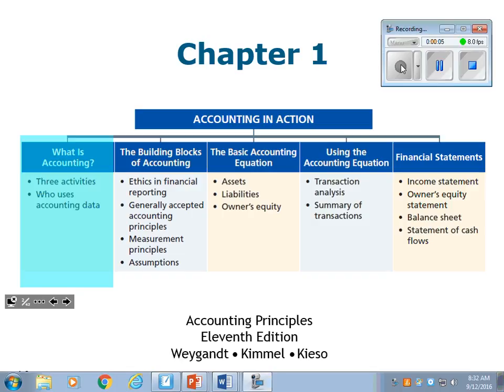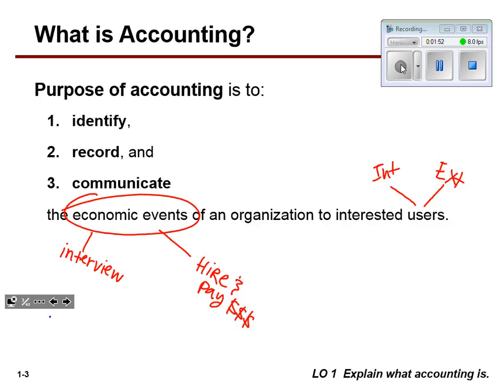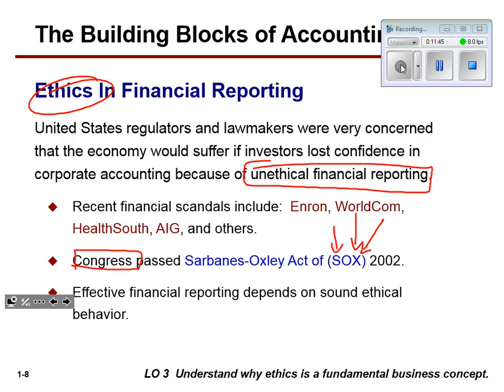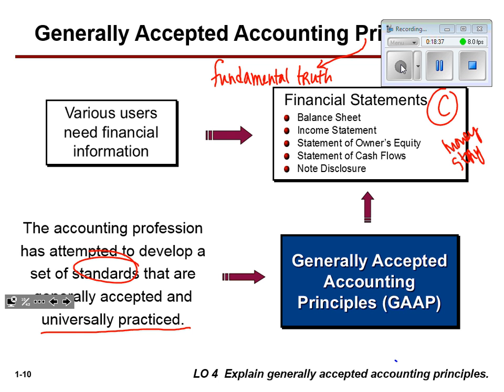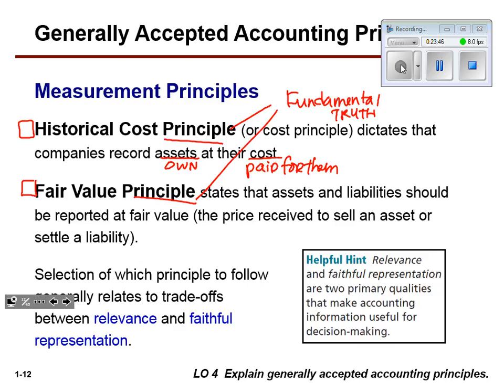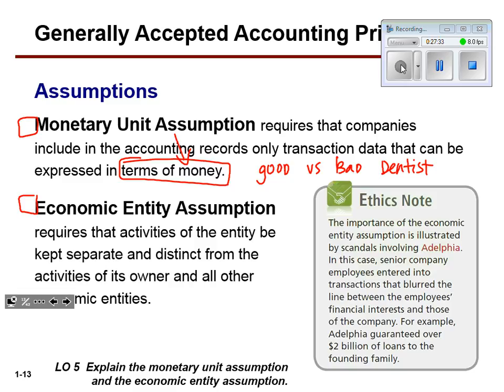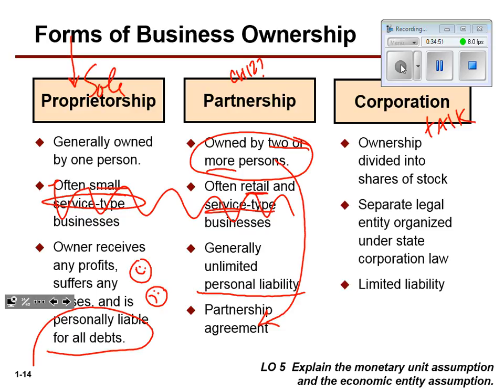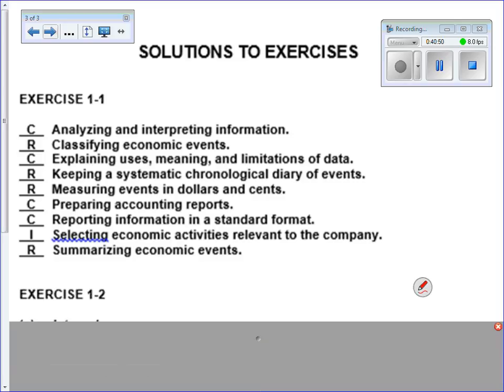Ch 1 Lecture 1-1 & 1-2